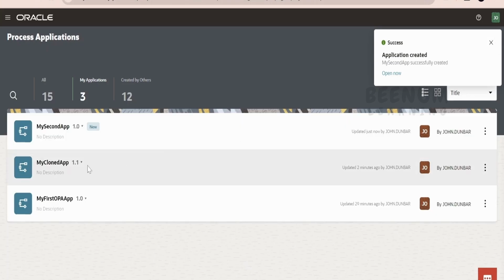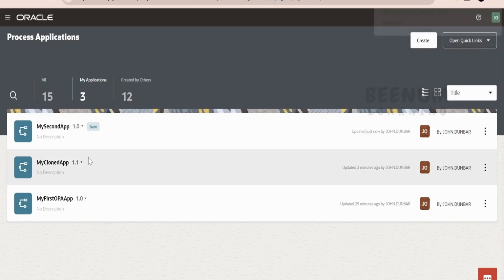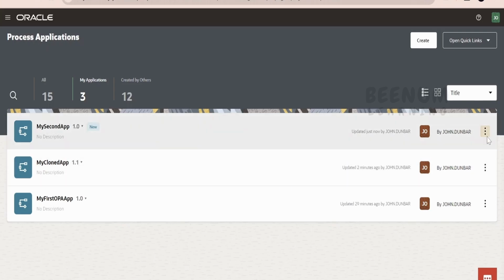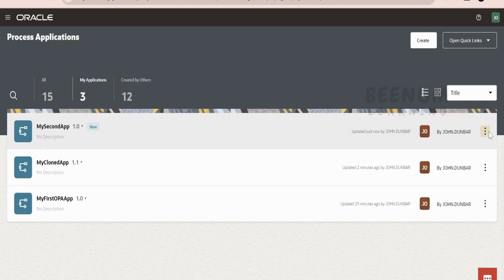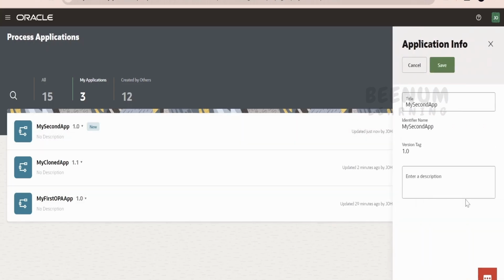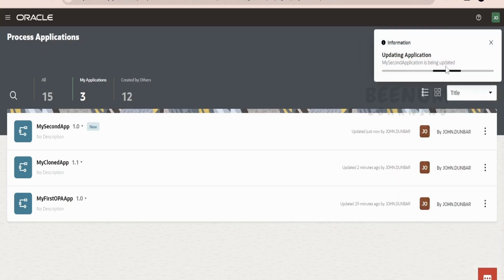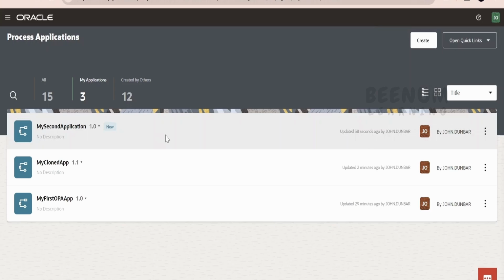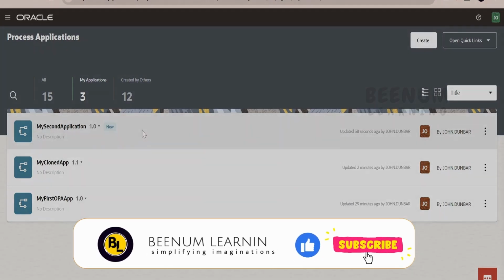OPA 9, Rename application in Oracle Process Automation, OPA renaming an app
With this video we will learn How to Rename an application in Oracle Process Automation, OPA Rename app,  OPA renaming an app

00:01  Introduction and overview of class

01:00  Please donate and support us